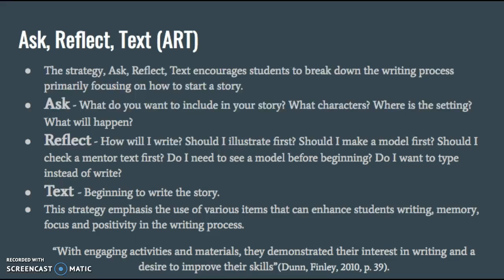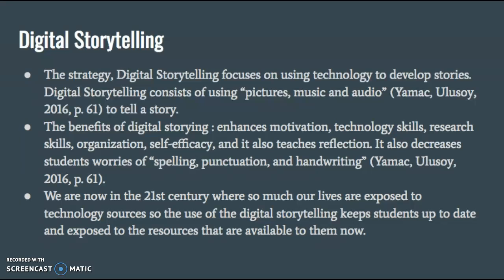The Writing Process : Best Practice Research